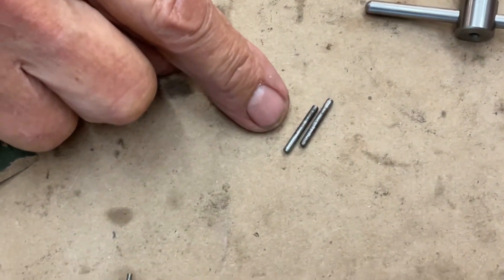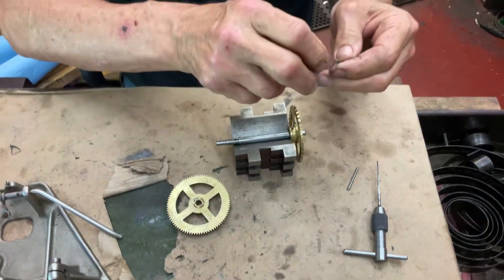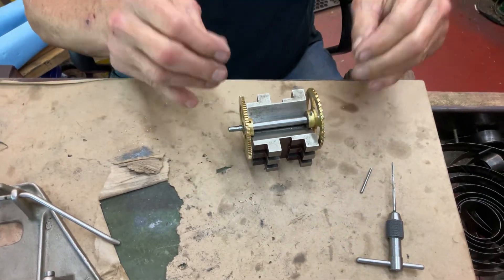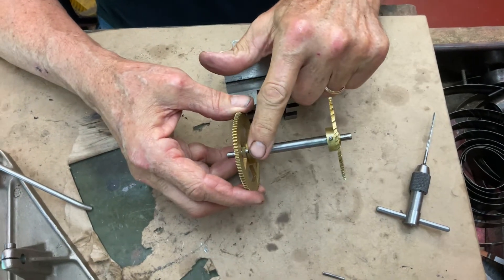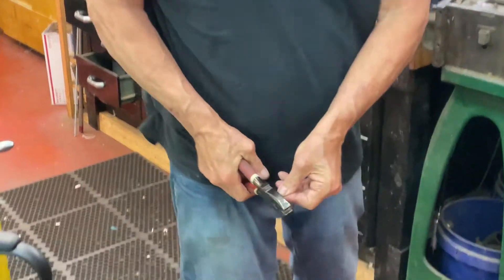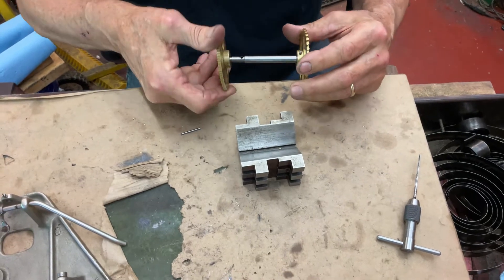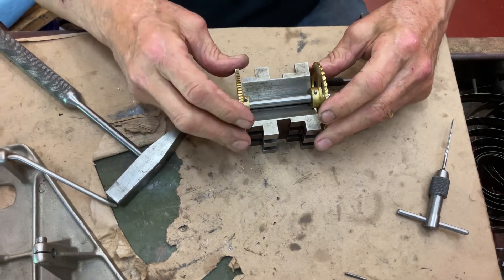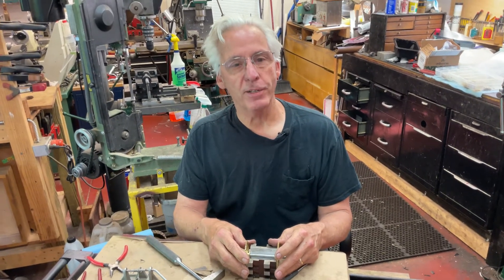1064. How to install tapered pins￼ in a phonograph gear train